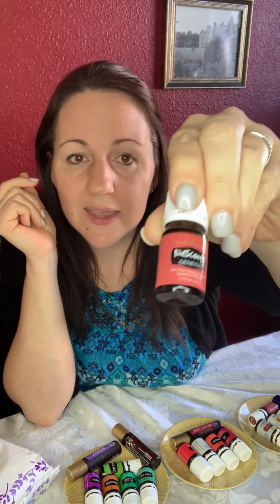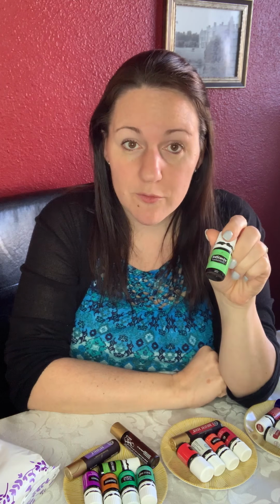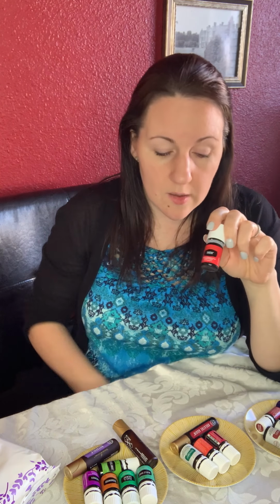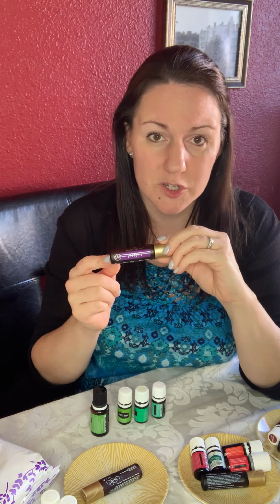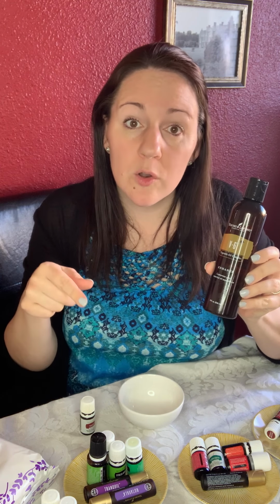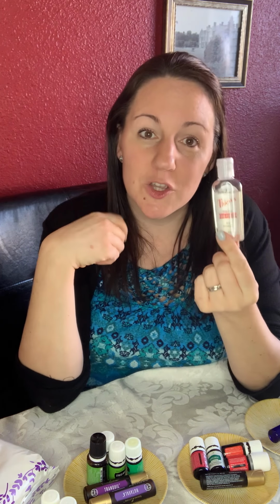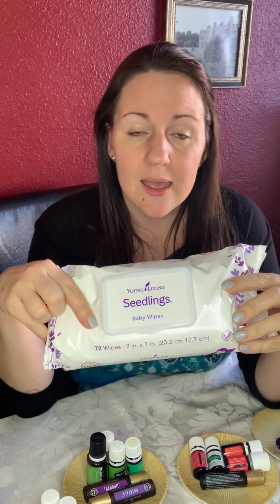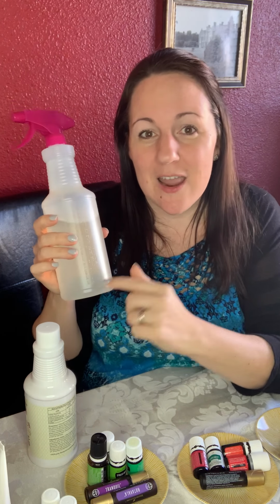Essential oils for children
Tips and ideas for using essential oils with children for frequently asked questions.